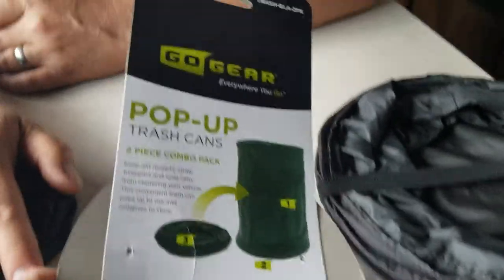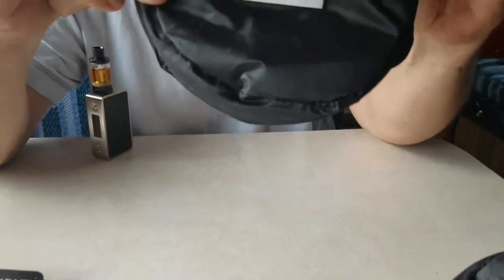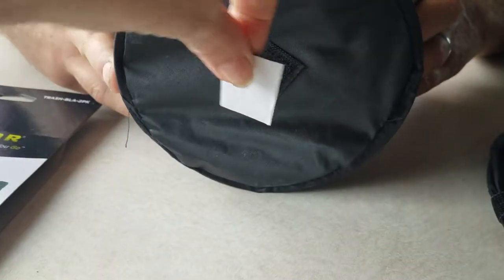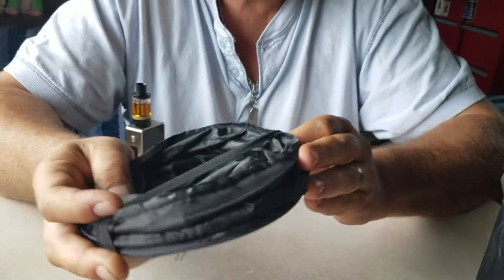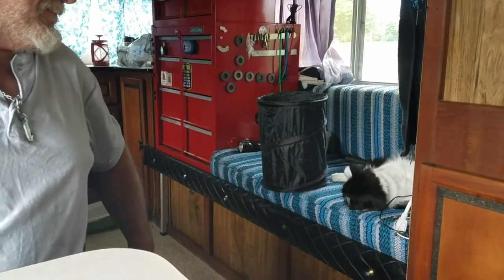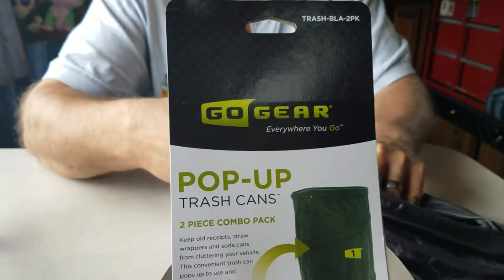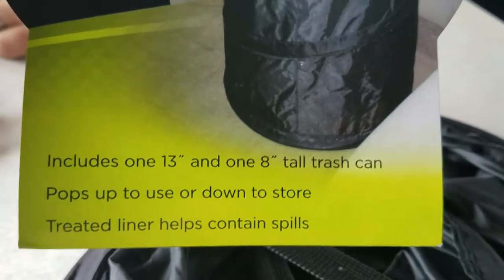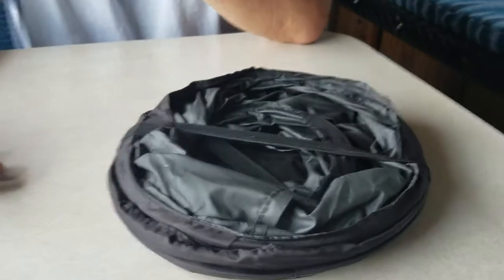RV Life - Fun with go gear pop up trash cans.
Got some cool trash cans made by Go Gear while we were at Pep Boys.

We are Laura and Bill, a 50+ year old couple that decided to stop running the rat race and go full time in an RV. This is our story...

Links below provided for your convienience.